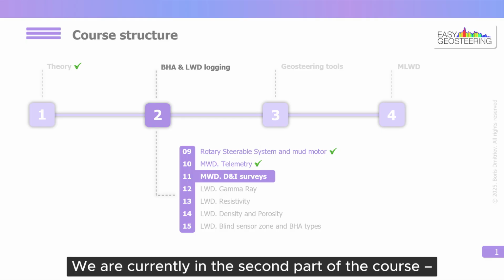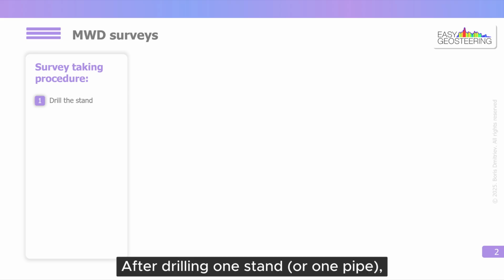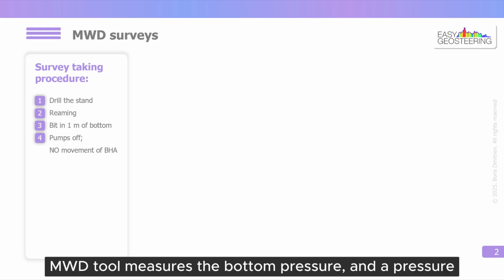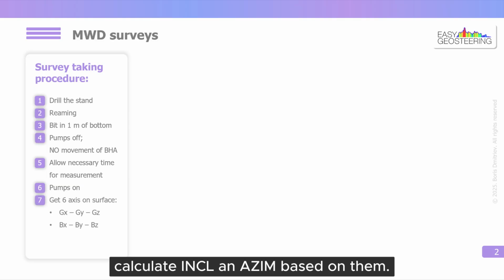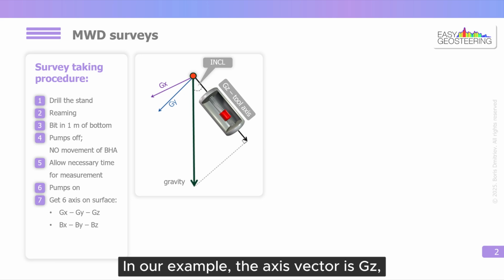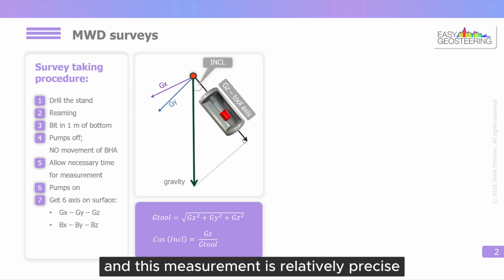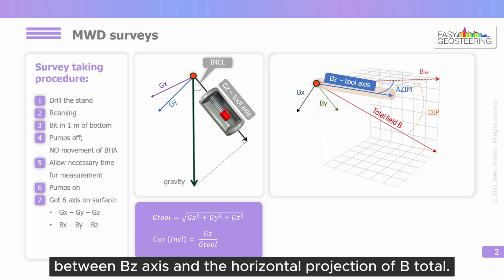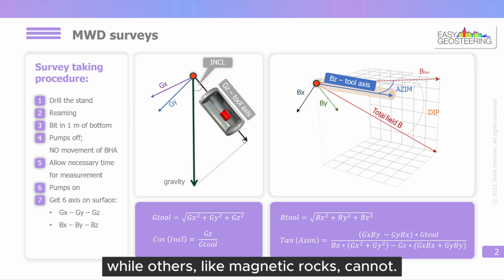EASY Geosteering #11 - BHA components. MWD. D&I.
In this video, we’ll talk about how 𝐃𝐢𝐫𝐞𝐜𝐭𝐢𝐨𝐧 𝐚𝐧𝐝 𝐈𝐧𝐜𝐥𝐢𝐧𝐚𝐭𝐢𝐨𝐧 are measured downhole – the foundation of every well trajectory in RT.
📌 Why do we need 𝐫𝐞𝐚𝐦𝐢𝐧𝐠 𝐩𝐫𝐨𝐜𝐞𝐝𝐮𝐫𝐞 before taking a survey?
📌 What is 𝟔 𝐫𝐚𝐰 𝐚𝐱𝐞𝐬?
📌 How are raw data converted into accurate values?

⏰ Timecodes:
00:13 Course structure
00:37 Survey procedure
02:45 INCL measurement
03:57 AZIM measurement